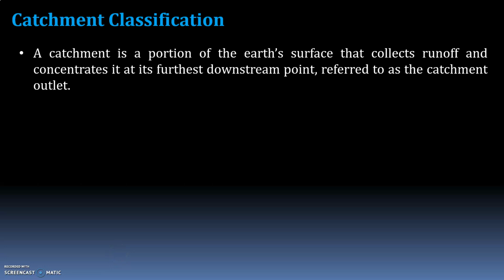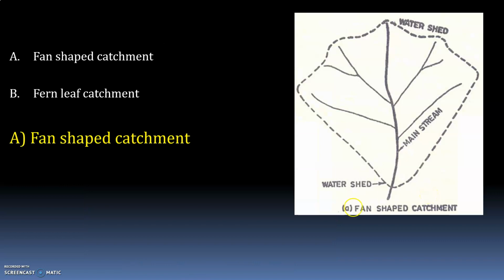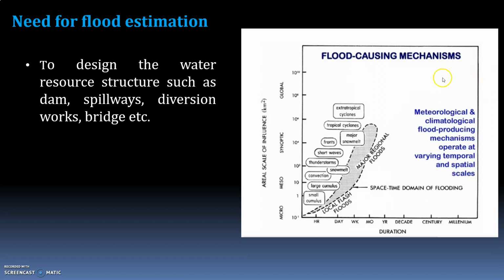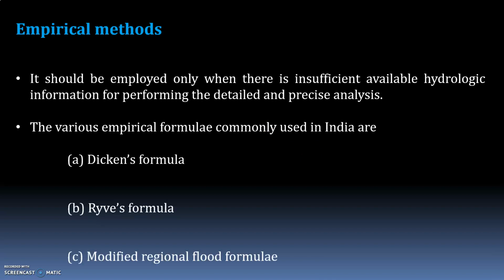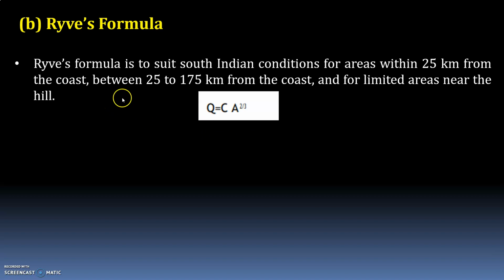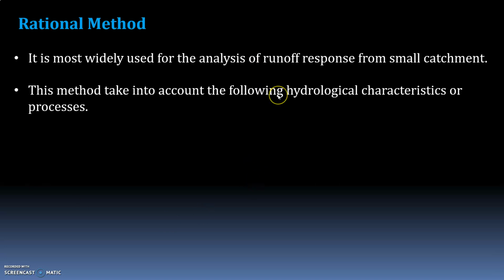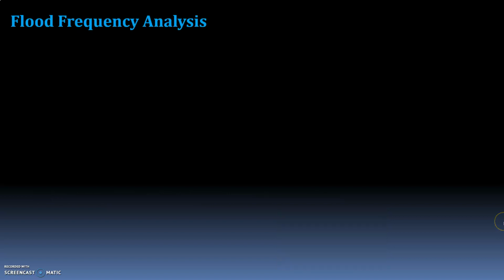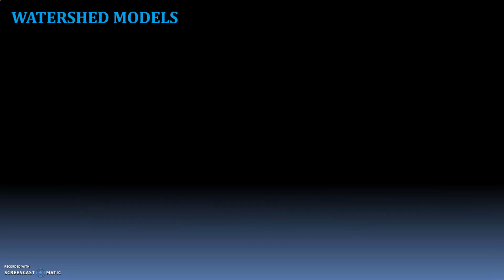IWRE- Lecture 21- Unit 1- Dr. Shwetha Prasanna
referred some slide share PPTs.